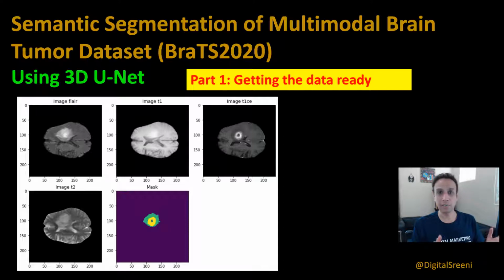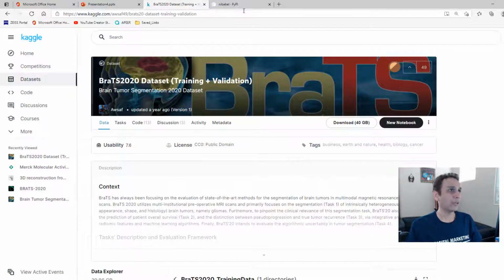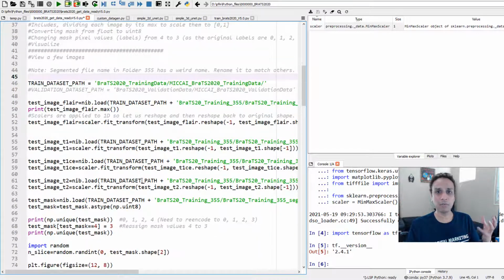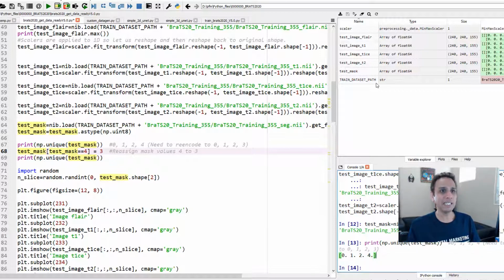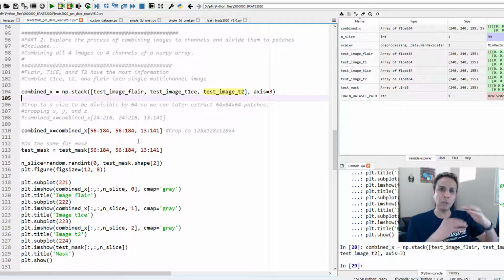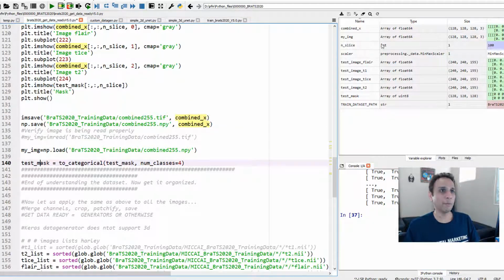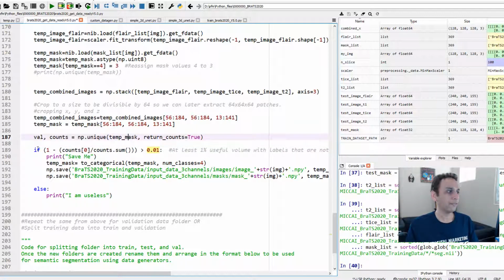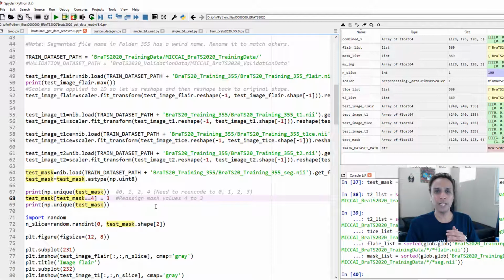232 - Semantic Segmentation of BraTS2020 - Part 1 - Getting the data ready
Dataset information:
Multimodal scans available as NIfTI files (.nii.gz)

Four 'channels' of information – 4 different volumes of the same region
Native (T1)
Post-contrast T1-weighted (T1CE)
T2-weighted (T2)
T2 Fluid Attenuated Inversion Recovery (FLAIR) volumes

All the imaging datasets have been segmented manually and were approved by experienced neuro-radiologists.

Annotations (labels):
Label 0: Unlabeled volume
Label 1: Necrotic and non-enhancing tumor core (NCR/NET)
Label 2: Peritumoral edema (ED)
Label 3: Missing (No pixels in all the volumes contain label 3)
Label 4: GD-enhancing tumor (ET)

Our approach:
Step 1: Get the data ready (this video)
Step 2: Define custom data generator (next video)
Step 3: Define the 3D U-net model
Step 4: Train and Predict

Step 1: Get the data ready
Download the dataset and unzip it.
Segmented file name in Folder 355 has a weird name. Rename it to match others.
Scale all volumes (using MinMaxScaler).
Combine the three non-native volumes (T2, T1CE and Flair) into a single multi-channel volume.
Reassign pixels of value 4 to value 3 (as 3 is missing from original labels).
Crop volumes to remove useless blank regions around the actual volume of interest (Crop to 128x128x128).
Drop all volumes where the amount of annotated data is less that certain percentage. (To maximize training on real labeled volumes).
Save all useful volumes to the local drive as numpy arrays (npy).
Split image and mask volumes into train and validation datasets.